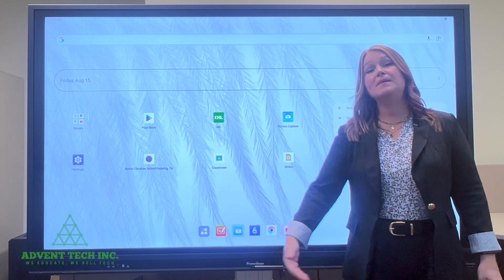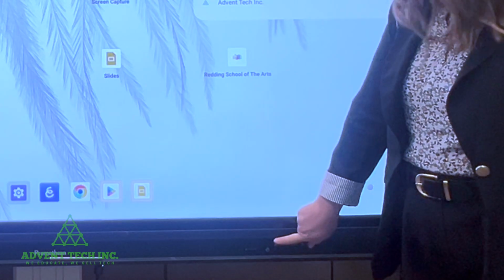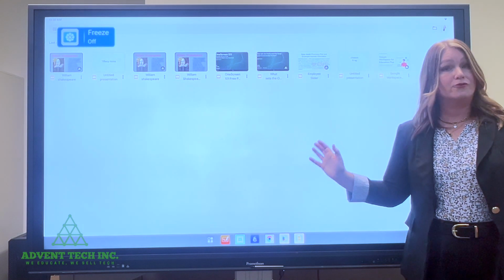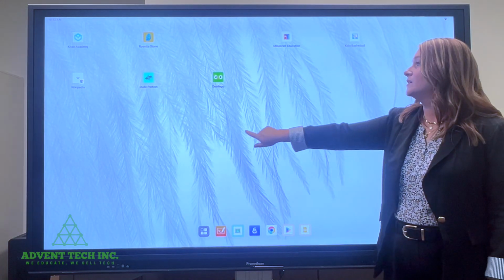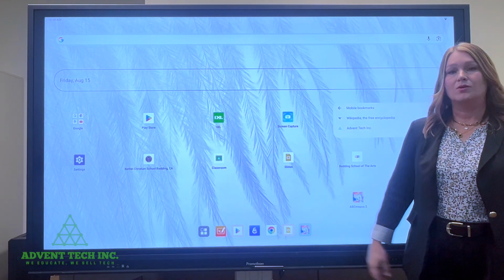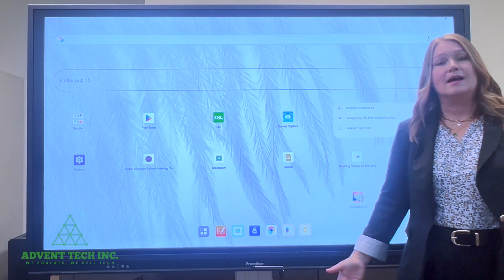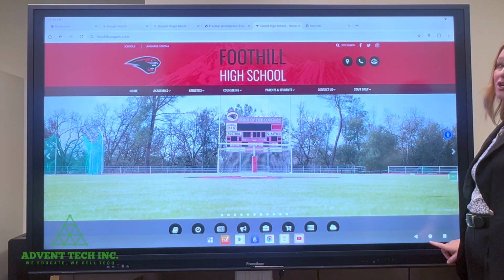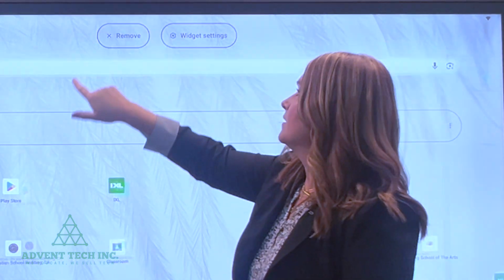Promethean OPS-A2 on an older ActivPanel 6 - A Quick Crash Course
Tiffany demos the Android 14 Promethean OPS-A2 on an Older 86" ActivPanel 6 for anyone getting one of these to update an older IFP in 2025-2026.

Active Panel / ActivSuite / Active Suite / Promethean Board